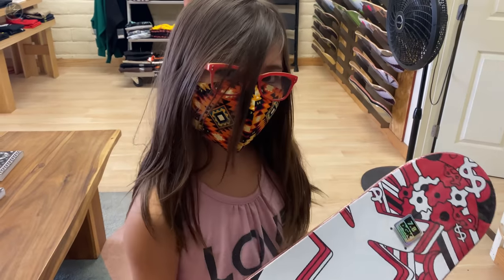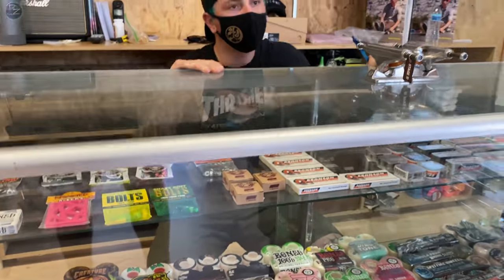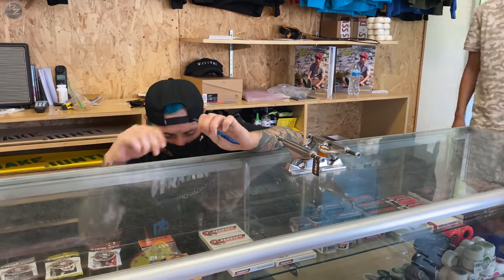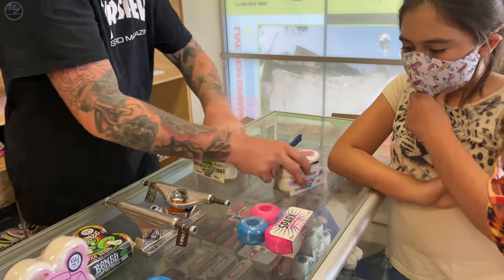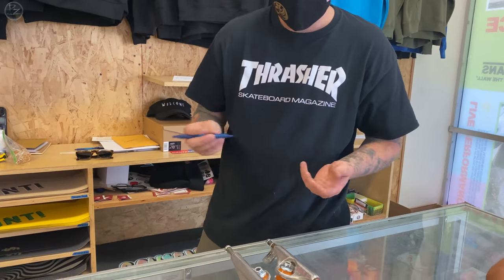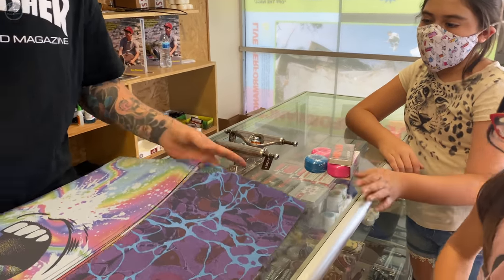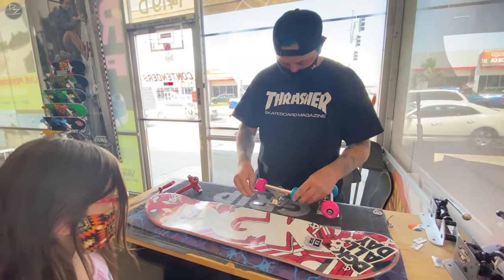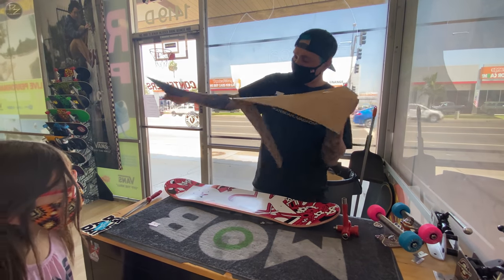Creating a board at a Local Skateshop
My niece 8 year old bday present we decided to get her, her first board. We went to a local skate shop in Orange and it was a really nice experience supporting a local skateshop...